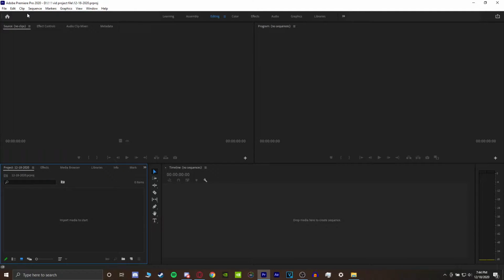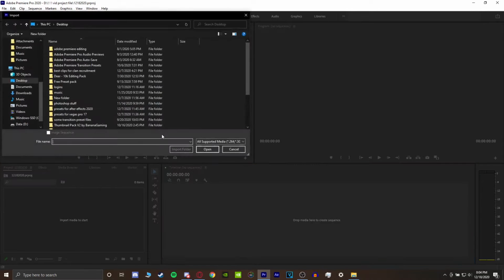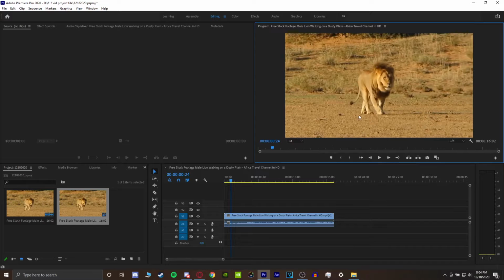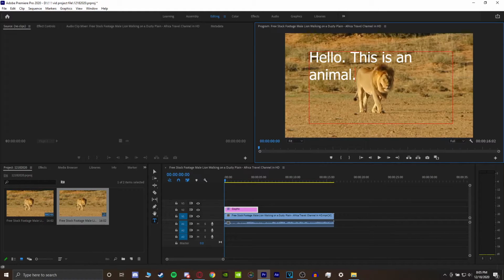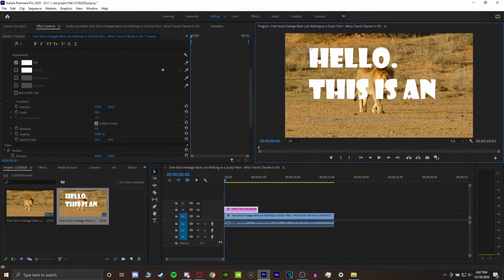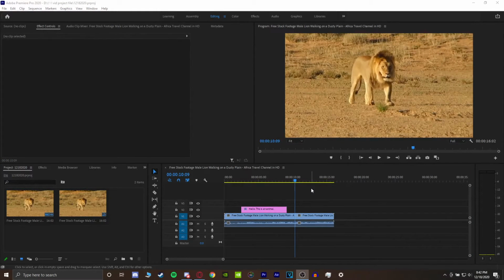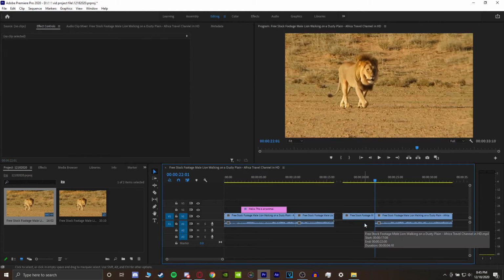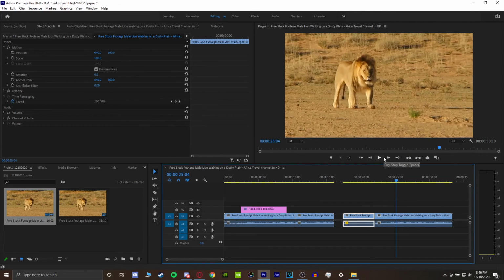A Guide to Getting Started with Adobe Premiere 2020 for the Absolute Beginner!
Hello YouTube! This is William's Walkthroughs and this video that I made seeks to teach the fundamental concepts behind using Adobe Premiere 2020 for beginners. If you have any questions regarding any concepts that I mention in this video, feel free to ask them in the comments and I will attempt to answer them as soon as I can.